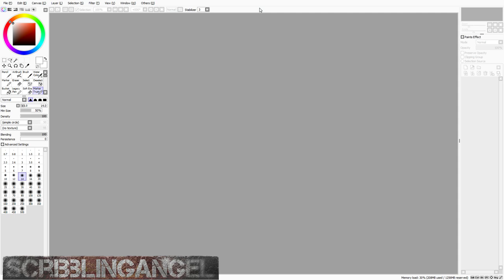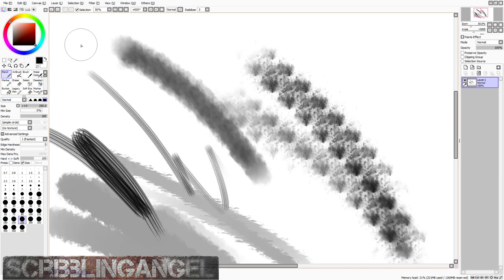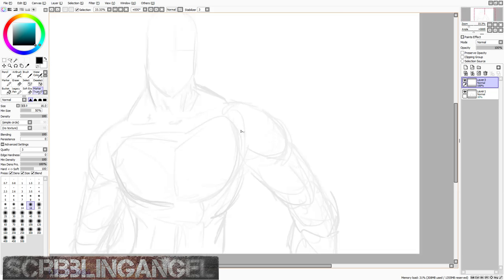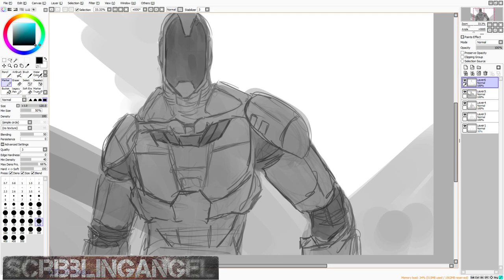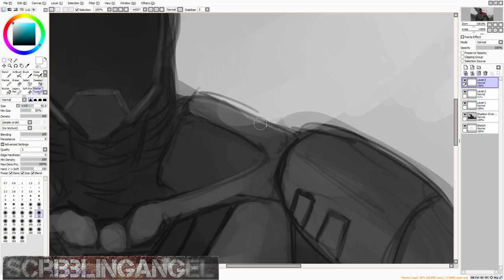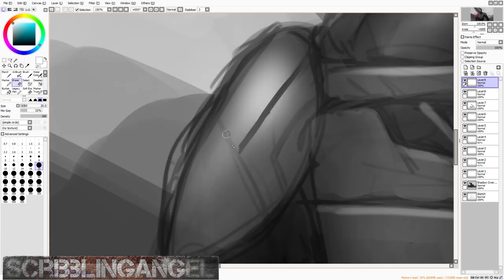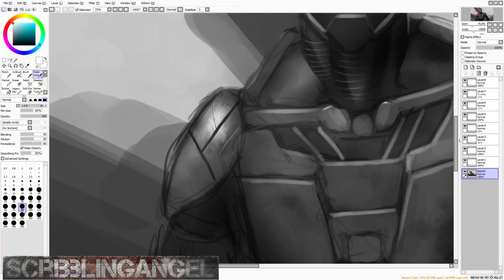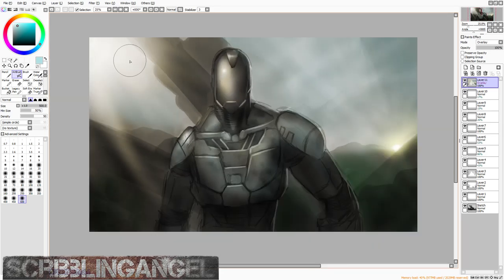How I Draw w/ PaintTool SAI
Here is a video I've been meaning to make for a while.  As you watch, the capturing program cut out some of the other windows, so if you can't see what I'm talking about, I'm sorry.

I hope this is at least a little helpful to you all!